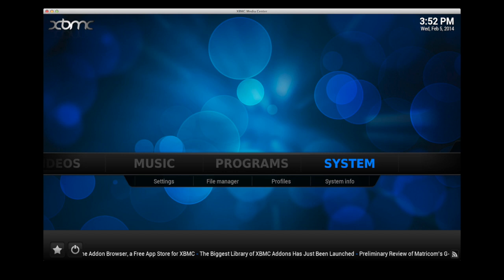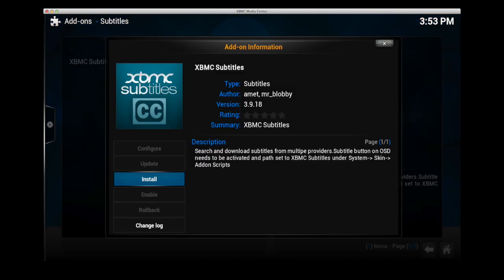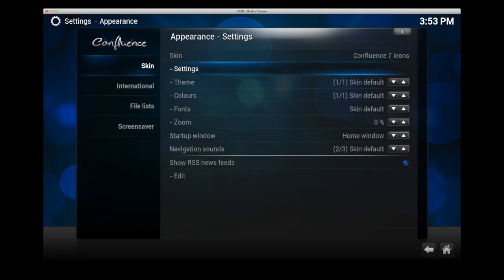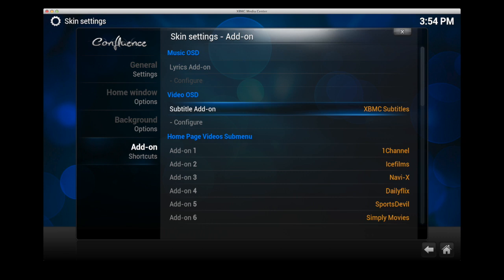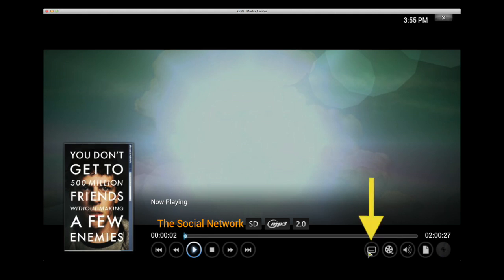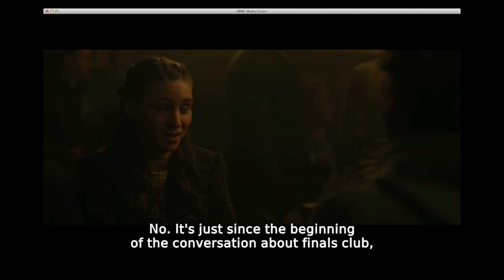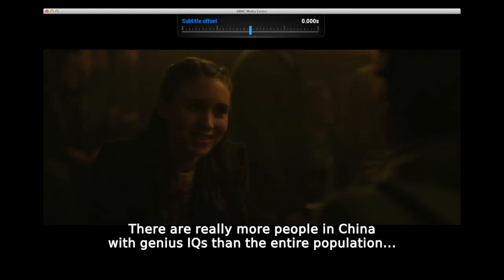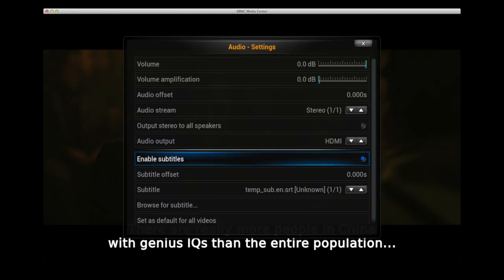Enabling Subtitles Within XBMC on Droidplayer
Easy way to enable subtitles in any movie